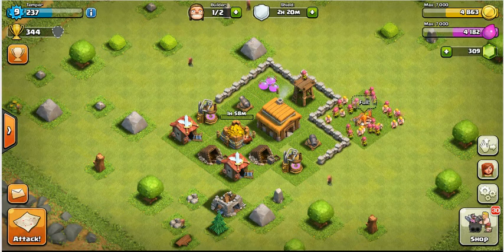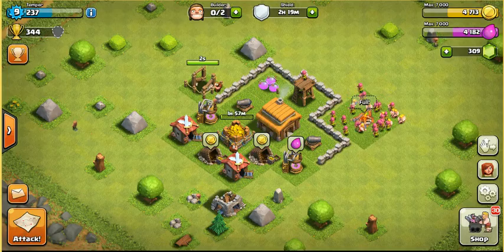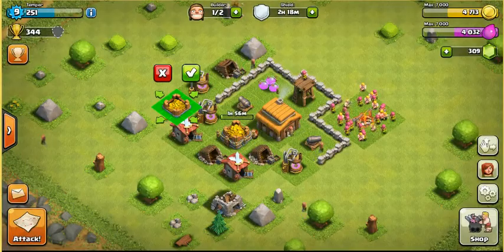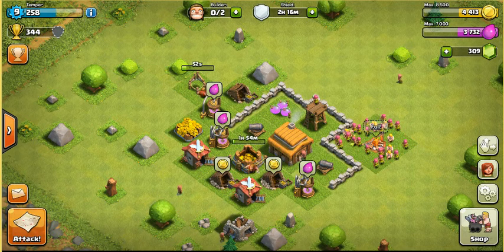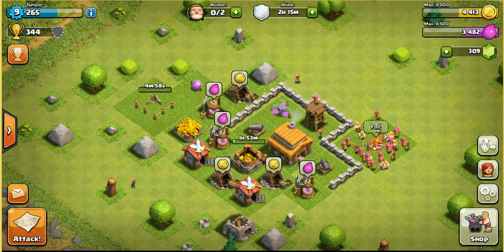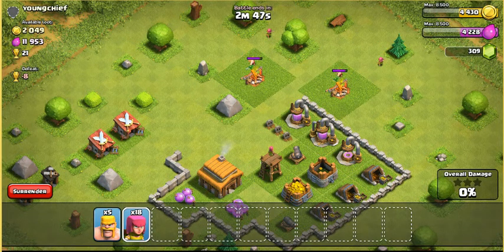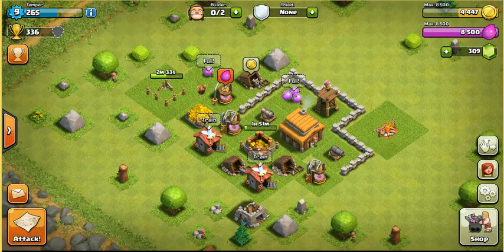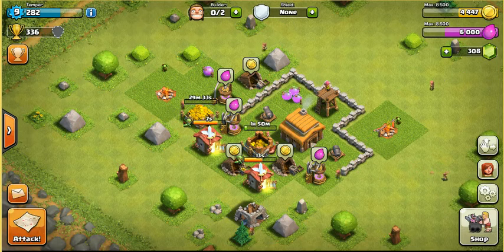Let's Play Clash of Clans #7 Town Hall 3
Going to town hall 3